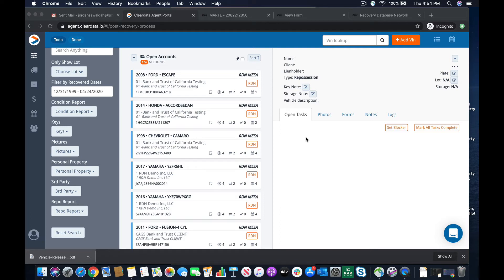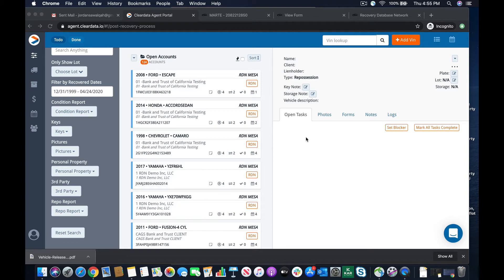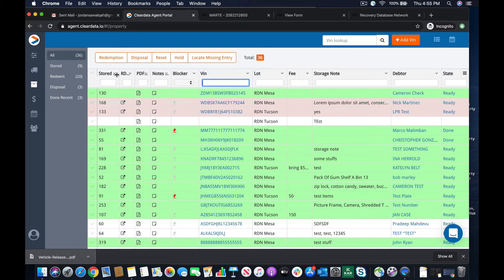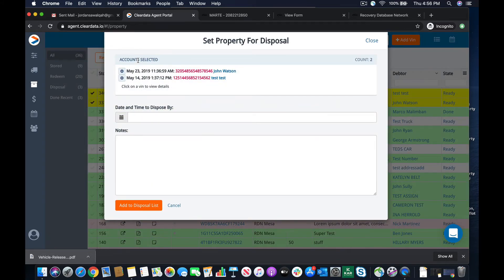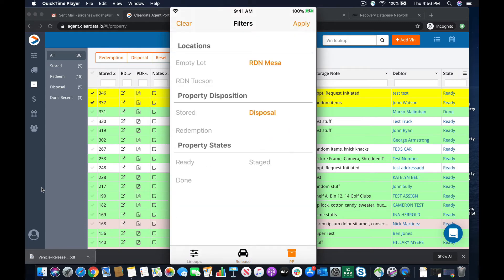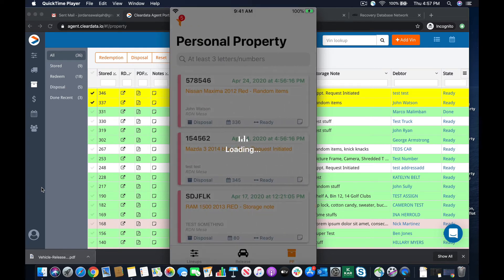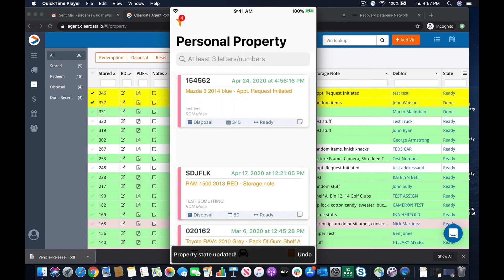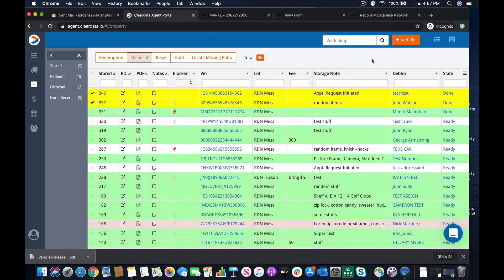Disposing of Personal Property in Cleardata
In this video, Jordan describes how to dispose of personal property in Cleardata.